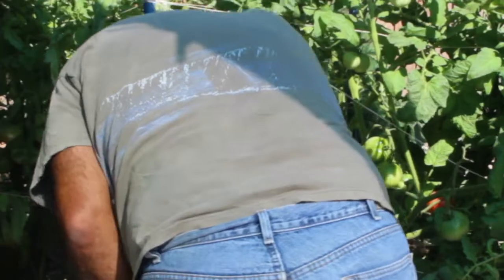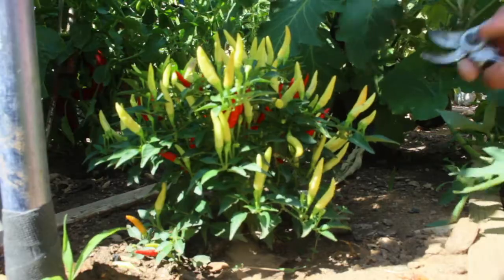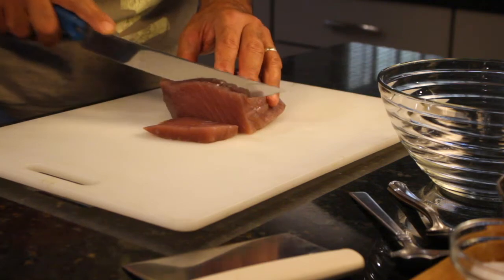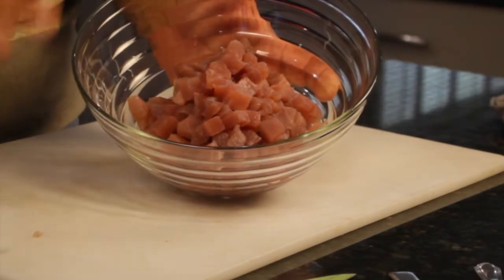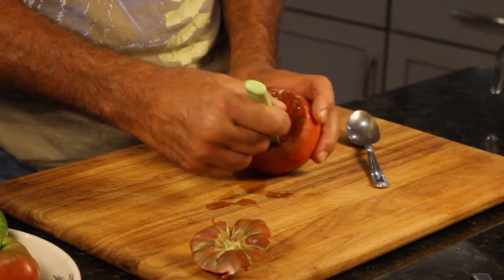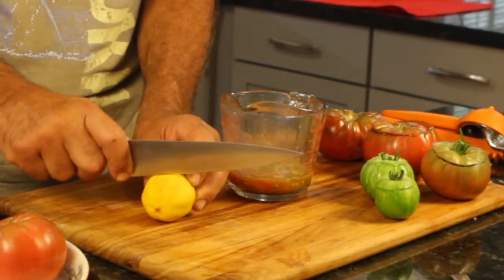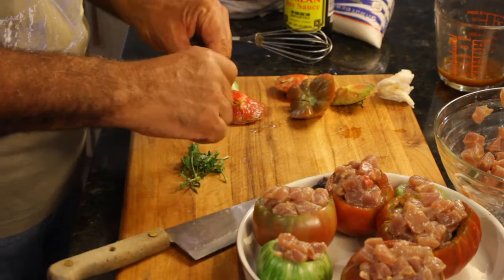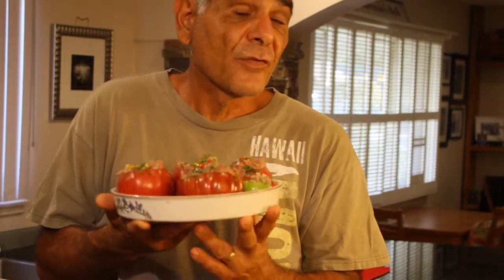Fresh Tuna Recipe! 😋 How To Make Tuna Tartare Stuffed Inside Heirloom Tomatoes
Need a fresh tuna recipe? Here's a how to make a tuna tartare, then stuff it inside an heirloom tomato. It's ocean fresh and garden fresh! Share this recipe with family, friends and your fishing buddies➤

NEED SOME KITCHEN STUFF?🙂
Here's a great way to support Fisherman's Belly. Use our amazon
links to purchase items you may need. You don't pay extra but,
on the links below to take a look and shop around. Thanks, Yanni __________________________________________________________________
➤ 30 Day Free Amazon Prime Membership

KITCHEN GADGETS & INGREDIENTS FOR THIS RECIPE 🌶
➤ Heirloom Seed Assortment 8-pac
➤ Ex-Large Bamboo Cutting Board 18"x14"
➤ Multi-Purpose Stainless Steel Scraper & Chopper
➤ Orange Citrus Juicer/Squeezer
➤ Pyrex 1-cup & 2-cup Measuring Cups
➤ Whisk set 12",10", 8.5"
➤ Cuda 10" Fillet Knife
➤ Culinary Pairing Knife Forged
➤ 12-inch Chef's Knife
➤ Wusthof Pro Cook’s Knife 12-inch
➤ Pro Stainless Steel Mixing Bowl Set of 6
➤ Himalayan Pink Sea Salt 10oz
➤ Kikkoman Soy Sauce 33.8-oz
➤ Amazon Cool Serving Platters

PHOTOGRAPHY EQUIPMENT USED 🎥
➤ Canon EOS 70D Food Photography & Video